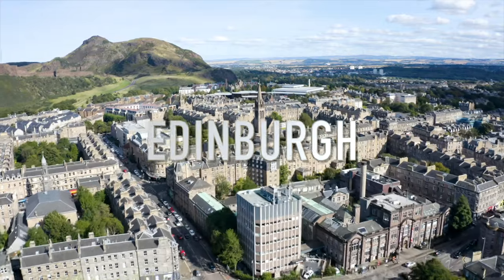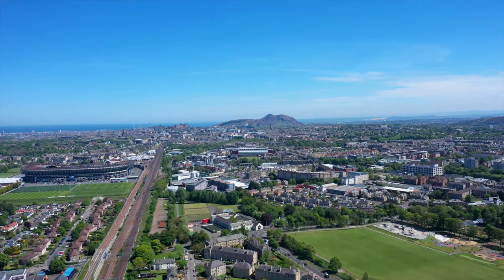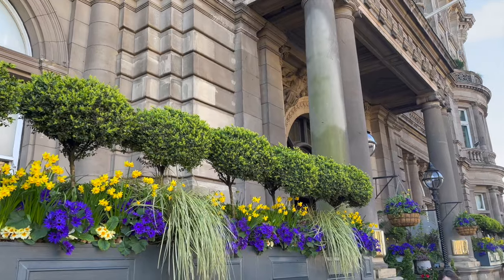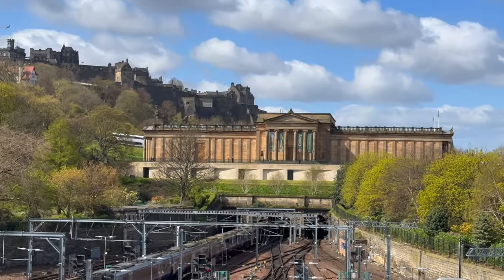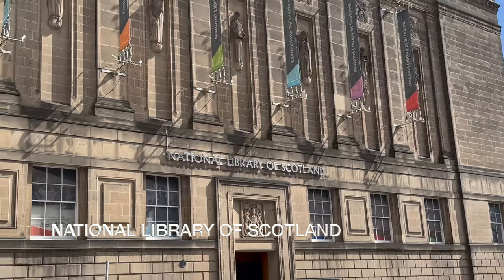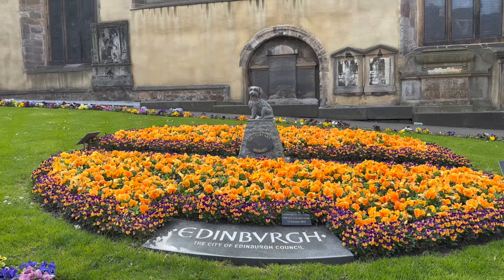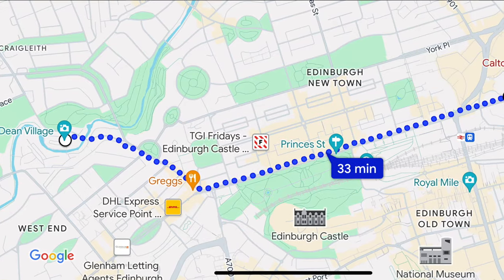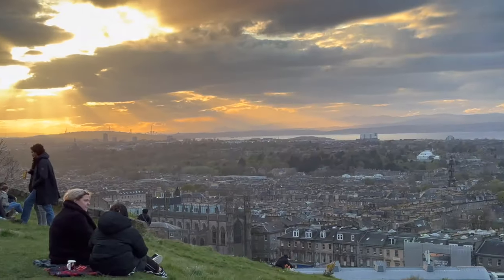Edinburgh Scotland for First Timers | What to do in Edinburgh Scotland | Edinburgh Scotland Vlog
Edinburgh Scotland for First Timers is a step by step travel guide for first timers on What to do in Edinburgh Scotland. This is Part 1 of our best Edinburgh Scotland Travel Vlog two part series. We will visit the Scott Monument, Princess Garden, the New Town, the Old Town, the Royal Mile, Victoria Street, Calton Hill, Circus Lane, Dean Village,  Greyfriar's Kirkyard, and dine at Makars Gourmet Mash and Bar, Holy Cross Southern Cafe, and Arcade Haggis and Whiskey House. And on Part two coming up is the Edinburgh Castle,  Royal Britannica, The Vennel, and The Meadows.
Edinburgh is the capital of Scotland where it’s rich history is evident by it’s striking architecture, and it’s unique charm by its dramatic landscape, remarkable food scene and welcoming people. With our brilliant travel itinerary and travel tips this is how to best experience Edinburgh for first timers.  If you have one day in Edinburgh, most of your exploration will be in Edinburgh Old Town, and of course the Royal Mile Edinburgh.

Timestamps:
00:00 - Intro
00:23 - getting out of the airport & transportation options
00:55 - the lay of the land
01:36 - Holiday Inn express Edinburgh City Centre
01:50 - Scott Monument
02:15 - Waverly Bridge
02:21 - Balmoral Hotel
02:55 Cockburn Street
03:07 - The Royal Mile
03:47 - Victoria Street
04:12 - Oink Hog Roast
04:25 - Grassmarket
04:34 - Greyfriar’s Kirkyard
05:18 - Circus Lane Stockbridge
05:28 - Dean Village
06:10 - Calton Hill
06:30 Arcade Haggi’s & Whiskey House
06:36 - A word about Part 2
06:45 - Outro

Thank you for your support! Have an amazing day!